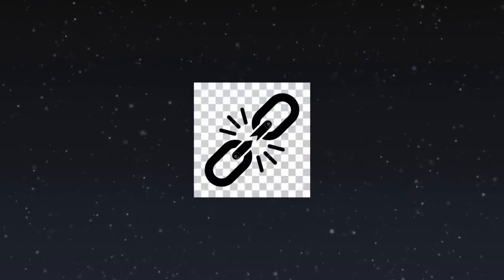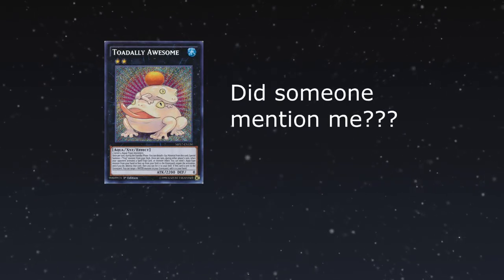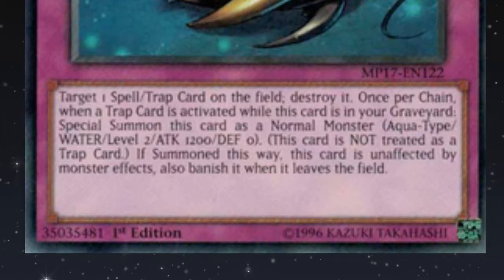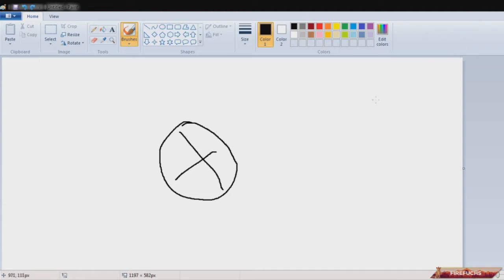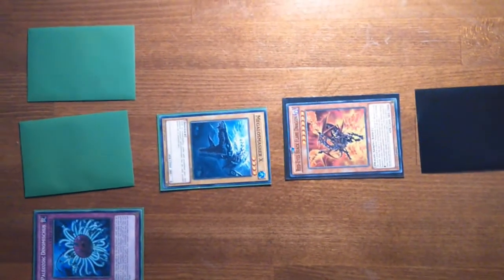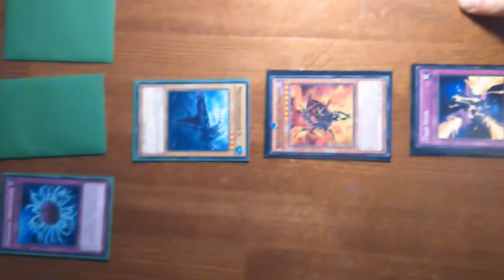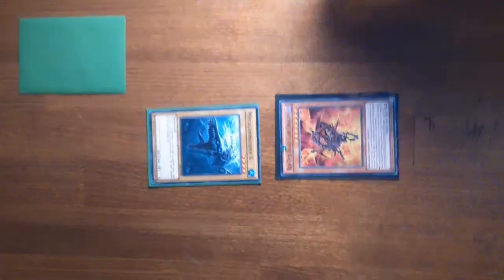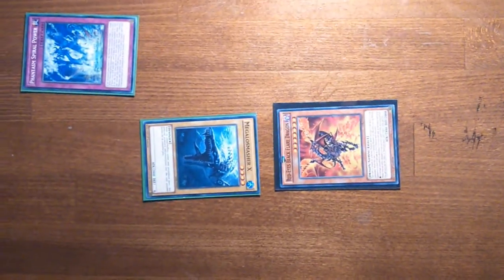Yu-Gi-Oh! How does the Chain Link work?